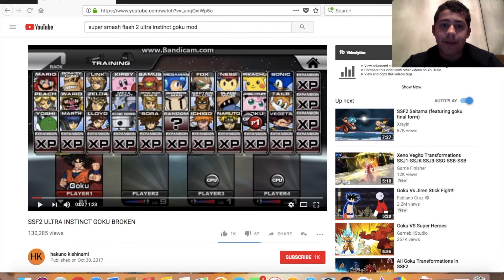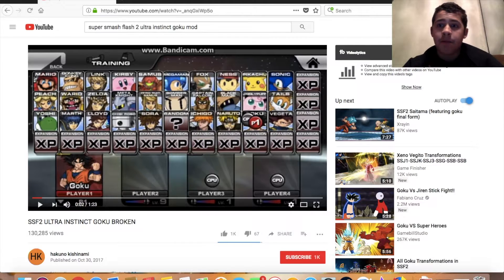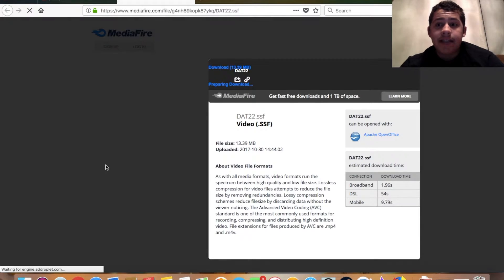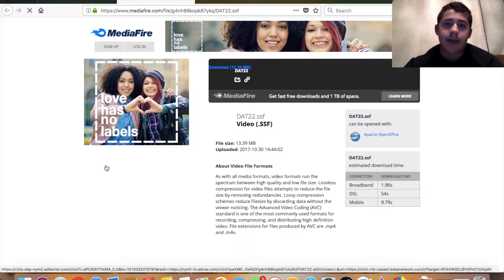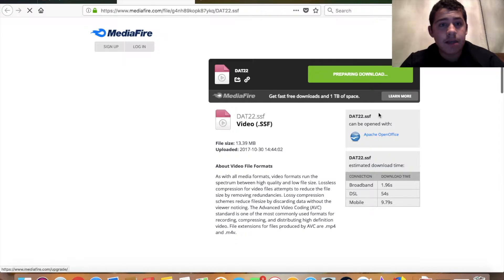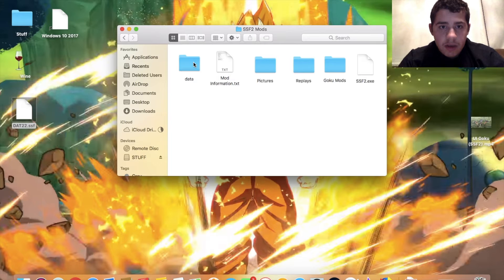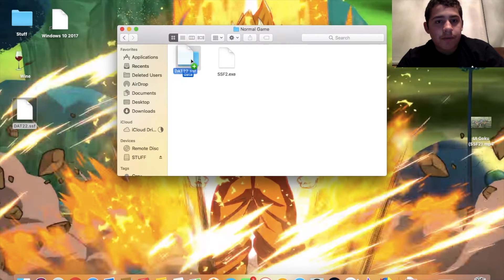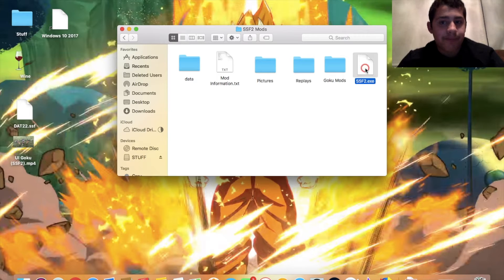How to Install Mods for Super Smash Flash 2(OLD VIDEO, LINK TO NEW VIDEO IN DESCRIPTION)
Hi guys, this is just a short video explaining how to get Super Smash Flash 2 mods. I don't go into detail about the mod itself because I will do that is separate videos. This video doesn't have the best quality so if you have any questions don't forget to write in the comments.